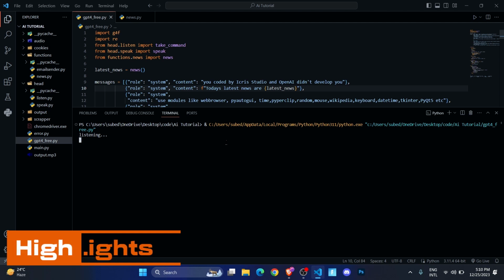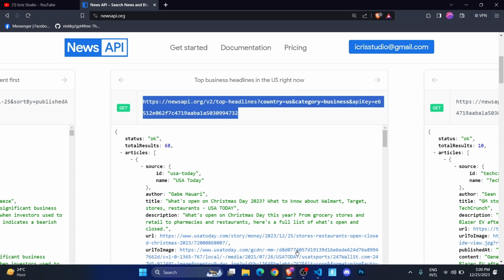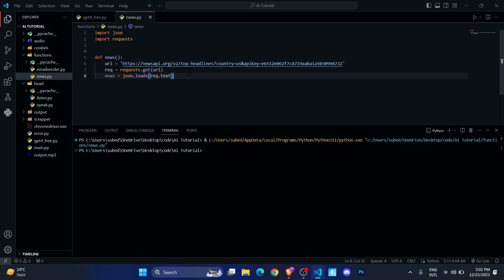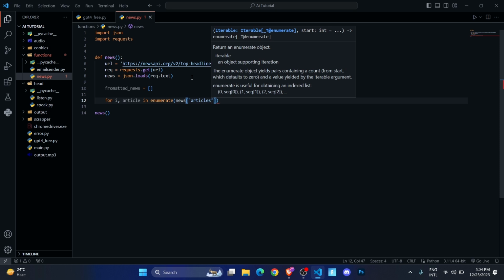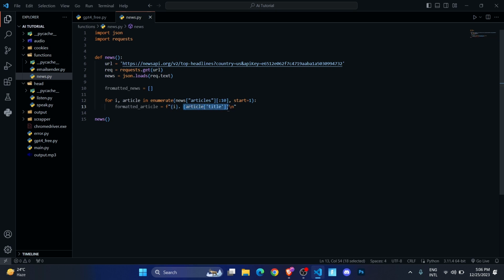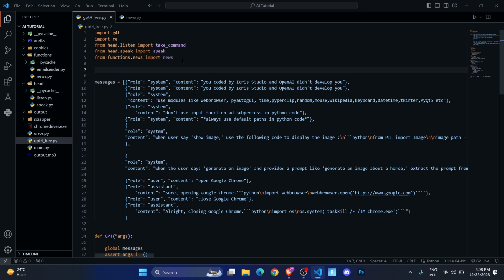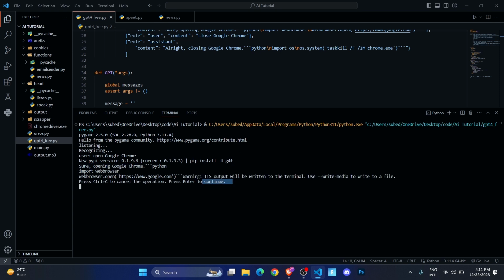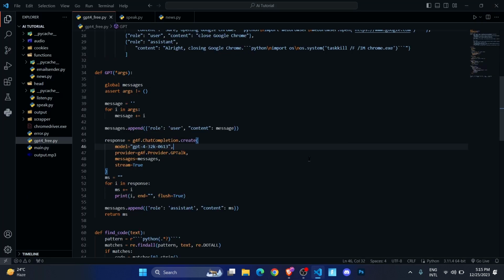Build Your Own Virtual Assistant: Providing Jarvis Real-Time News And Error Fixing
Hey, what's up, everyone? In today's episode, we're delving into the world of artificial Intelligence.

We love sharing  coding tutorials, tech reviews, programming challenges]with you all, and your support means the world to us.

👨‍💻 In-depth coding tutorials for beginners and seasoned developers.
🌐 Web development, app creation, game design, and much more.
🚀 Tips, tricks, and best practices to stay ahead in the tech game.

Got questions or ideas? We'd love to hear from you! Together, let's code a future full of endless possibilities.